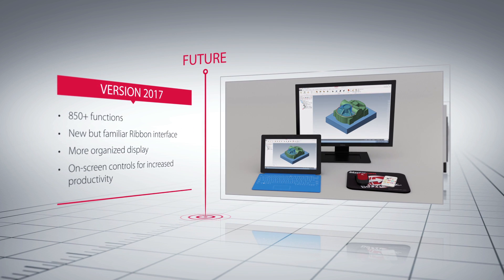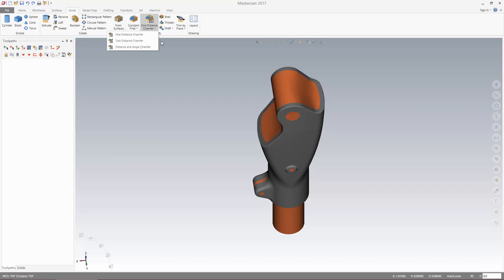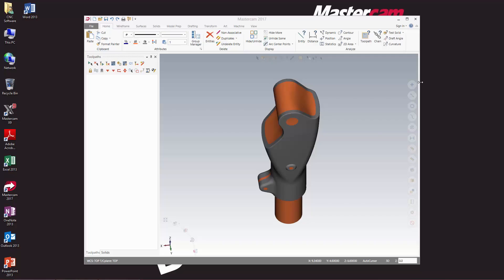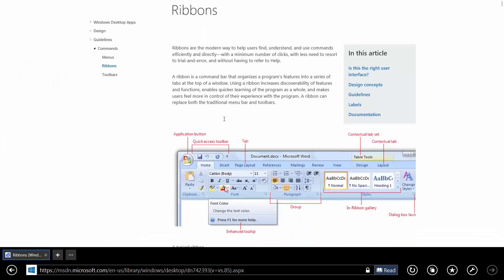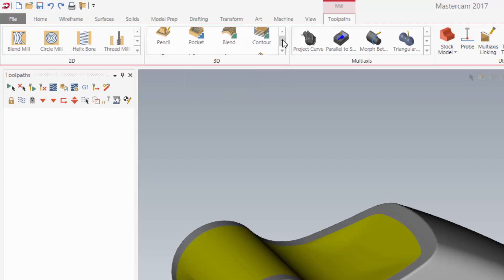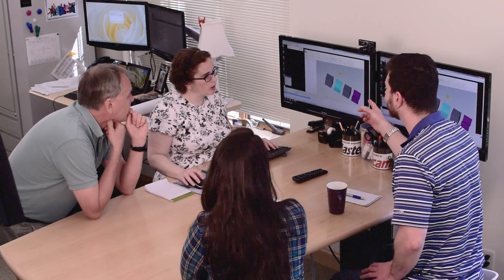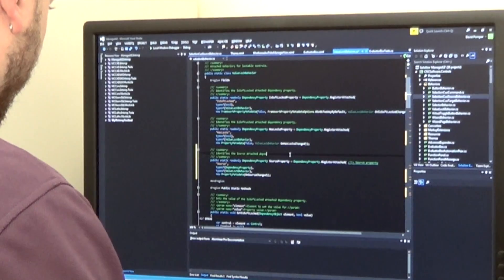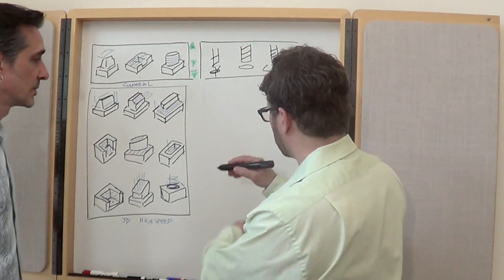Mastercam 2017 Interface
Walk through Mastercam 2017 new design interface with CNC Software's User Experience team. You will discover the new design presents the current Mastercam icons in a more organized display. Using tools like the quick access tool bar, on screen selection control, mini tool selection on the right click menu and contextual tool path tab make it easier than ever to do what you need to.